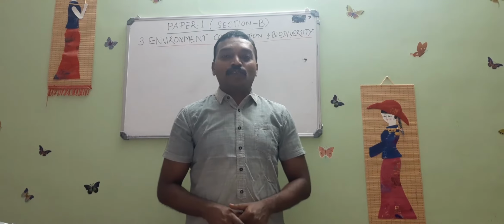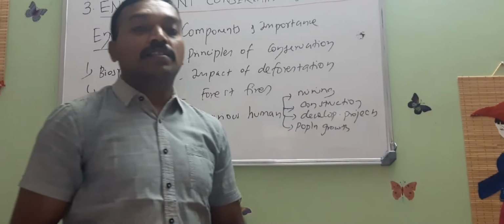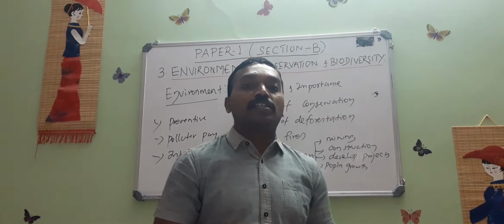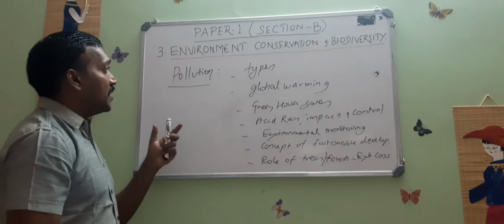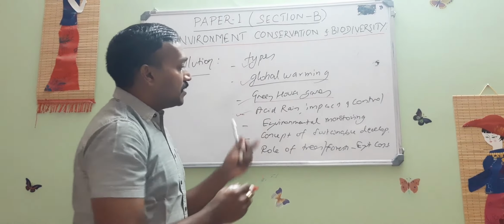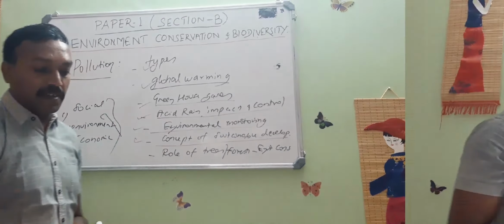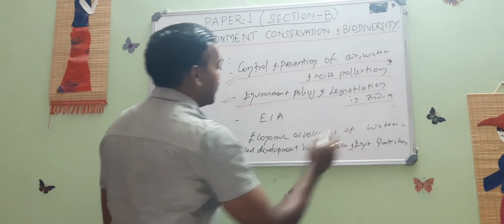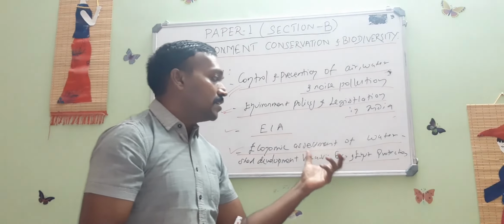ENVIRONMENT CONSERVATION AND BIO DIVERSITY - Overview || UPSC || SYLVA || IFS EXAMINATION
Dear Aspirants,
In this video, we'll be discussing about the overview of Environment. HAPPY FORESTRY! :)